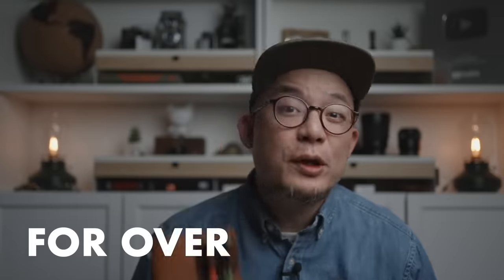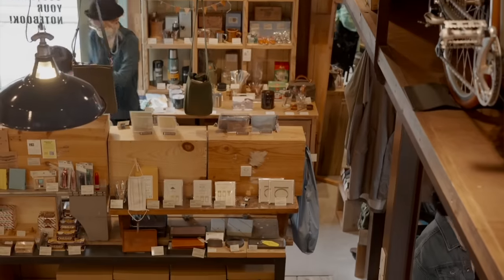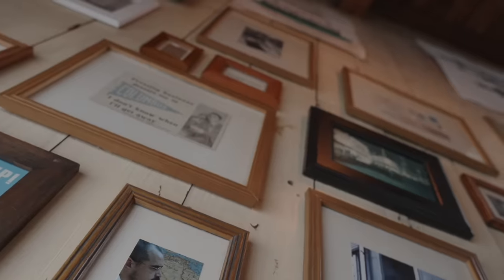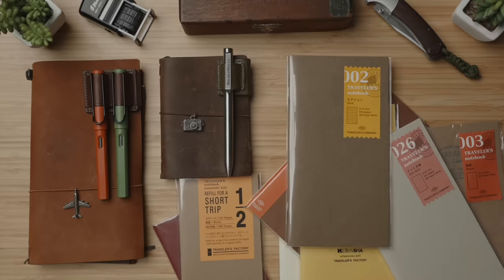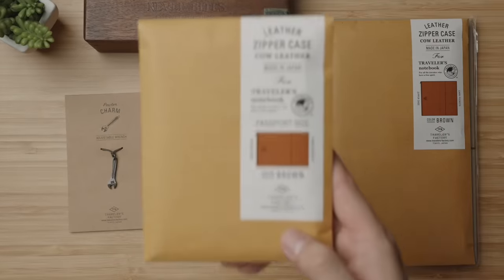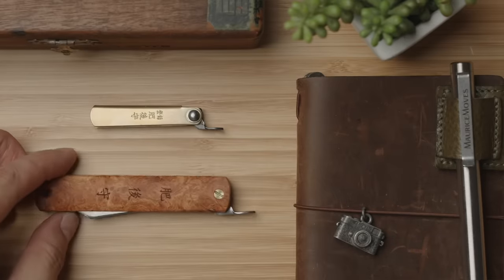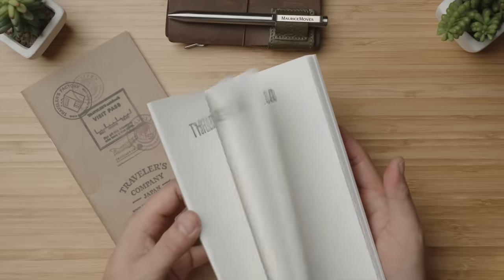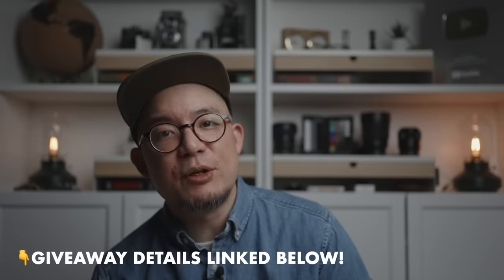By FAR, the best store in ALL of Japan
I've used my Traveler's Notebook every single day for a decade. I typically went to Japan a few times a year for business but after 3 years of not being able to go because of the 'demic, I finally got to go a few weeks ago and of course, my first stop was the best store in Japan. period. The Traveler's Company Notebook flagship store in Tokyo.

0:00 - Intro
My main notebook is the Camel Leather one in their Regular Size
🔗 "Travelers" Leather Cover on Amazon
🔗 "Travelers" Plain insert on Amazon
🔗 "Travelers" Lined insert on Amazon
🔗 "Travelers" Grid insert on Amazon

0:33 - Shop Tour
Folks always ask me about the double pen clip made of brass and leather. The Superior Labor is a TINY workshop out of Japan so shipments to stockists around the world at few and far between. My recommendation is to search "Superior Labor Pen Clip + *Your Country or City*" and at least find a local retailer that is an authorized dealer. They'll likely be sold out, but at least you can sign up for their email list and be notified as soon as they're back in stock.

2:40 - Why Travelers Notebook is Best
That titanium bolt-action pen anchored to my Chocolate Brown Passport Size Travelers Notebook (that says "MauriceMoves" on the clip) is by Tactile Turn:

4:06 - Shopping Haul
By the way, if you're planning a trip to Japan, just a note that their Narita Airport location is on the landside (PRE-SECURITY) in Terminal 1 on the 4th floor. Basically, when leaving Japan, get to Narita airport at least 45 minutes earlier than you would typically, so you have time to browse and shop. Unfortunately, they do not have a location at Haneda airport (yet).

6:44 - Narita Airport Specials

My Travelers Notebook is THE most constant item in my everyday carry. I don't think adding a notebook to your EDC makes sense if you won't use it, but at the same time, I think using a notebook is the best way to gain clarity and plan quickly. You can see my EDC notebook productivity system

Unless explicitly stated, this video was not paid for by outside persons or companies. This means that the content of this video and my opinions are 100% my own, and were not vetted or paid for by any third party.